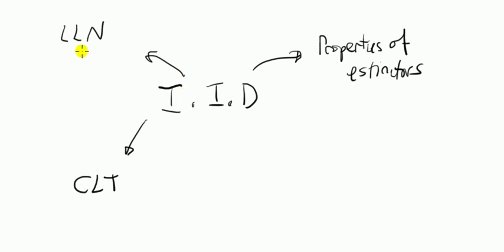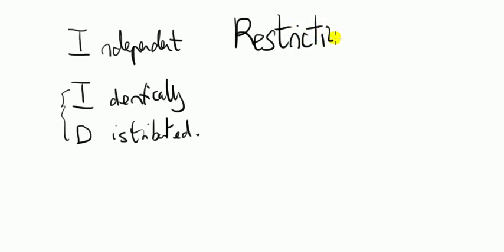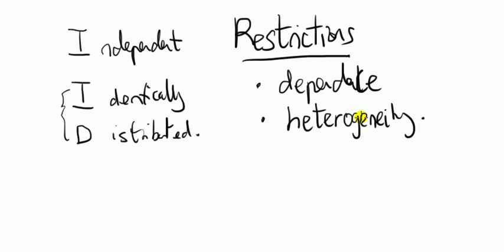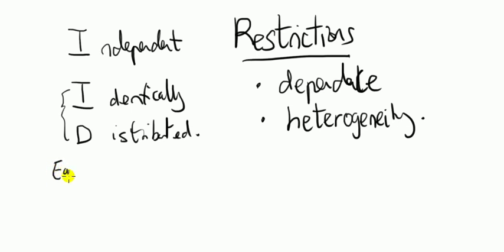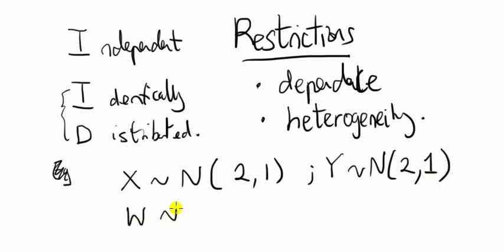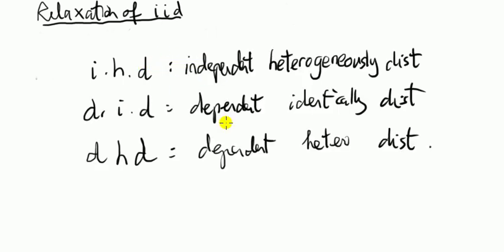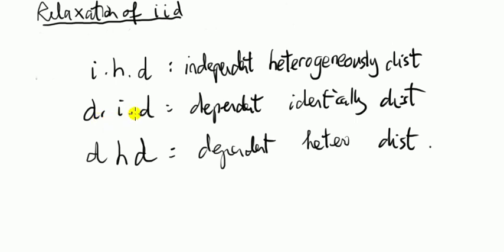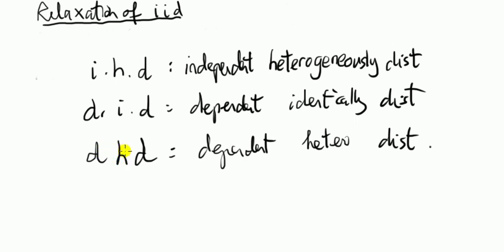i.i.d. observations explained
Independent identically distributed observations (iid). What does iid mean exactly, and what 's the point of it?